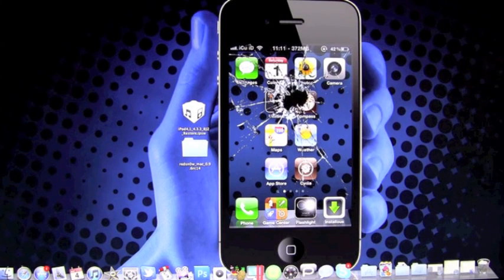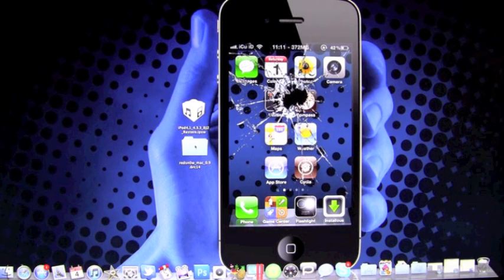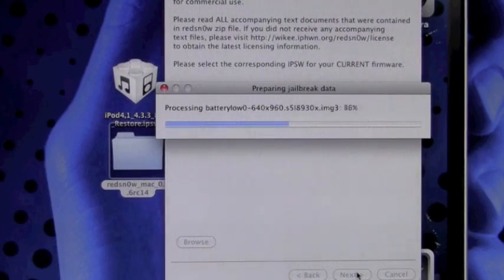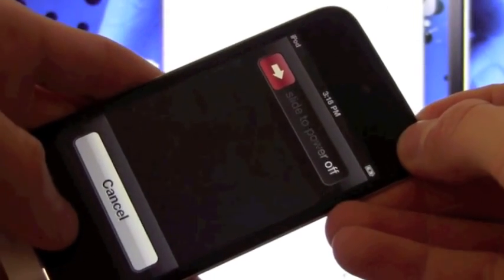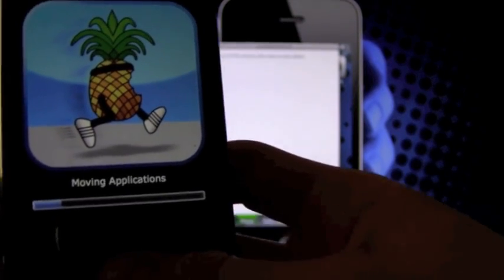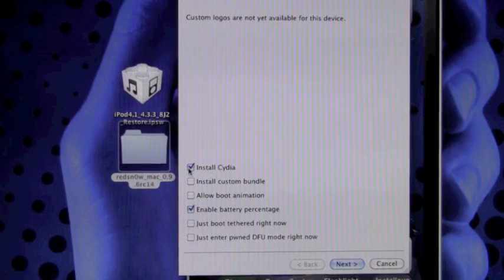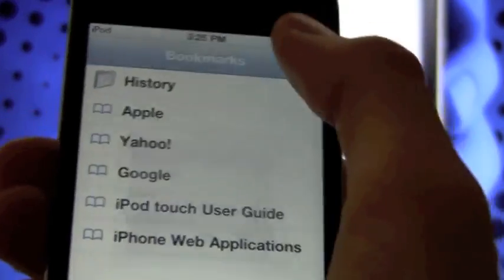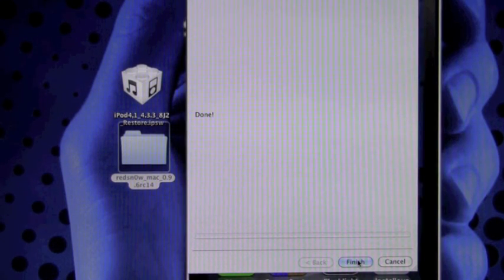Jailbreak 4.3.3 iPhone 4/3Gs,iPod Touch 4G/3G and iPad 1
READ FIRST
 This Video Will Show You How To Jailbreak